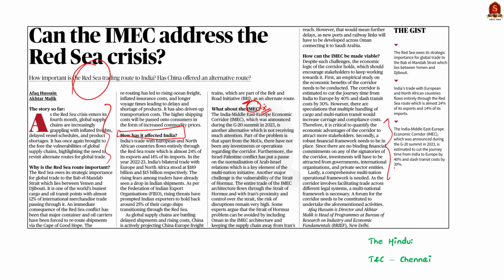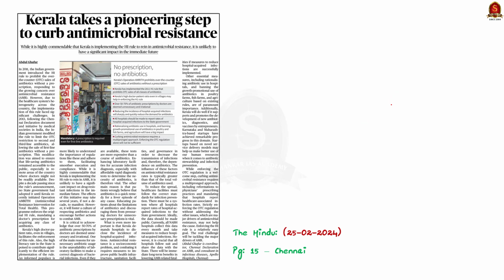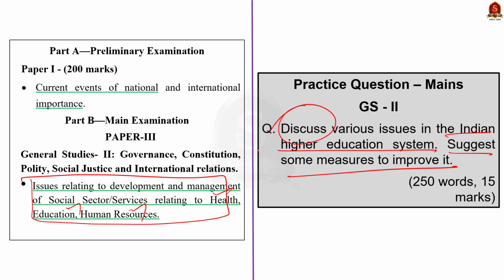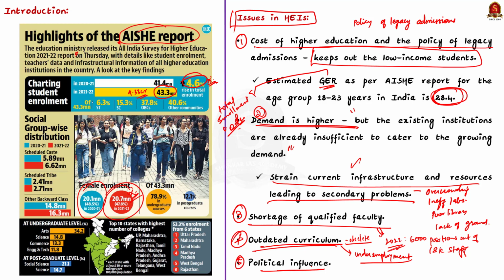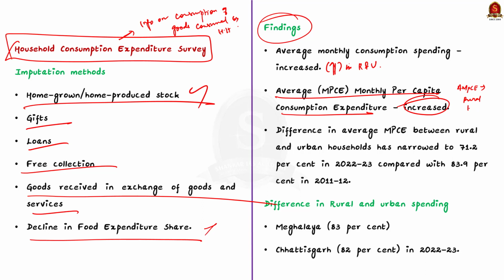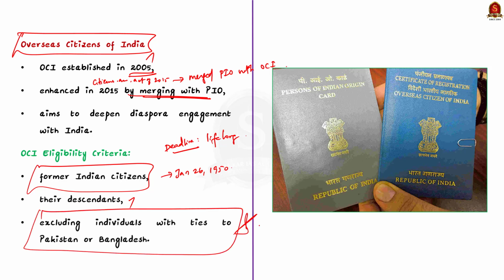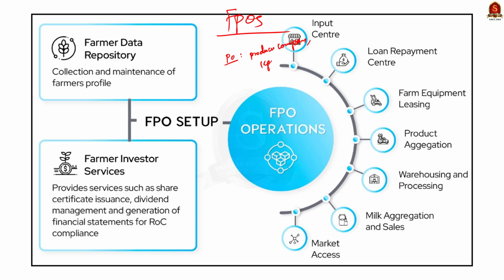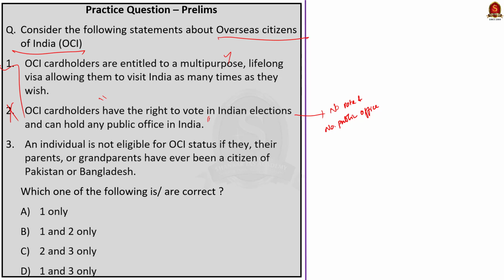The Hindu News Analysis || 26th February 2024 || UPSC Current Affairs || Mains & Prelims 2024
Time Stamping
►►Introduction - 00:00
►►List of Articles - 00:25
1. IMEC address the Red Sea crisis? - 00:29
2. Antimicrobial resistance (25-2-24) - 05:14
3. A disservice to the education sector. (EDITORIAL) - 08:17
4. Household Consumption Expenditure Survey 2022-23: In 11 years, rural     consumption spend rises more sharply than urban; share on food falls. (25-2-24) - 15:41
5. U.K. Professor says she was denied entry into India for event.- 19:48
6. PM Modi launches ‘world’s largest agri storage plan’; Rs 1.25 lakh cr outlay over 5 years. - 23:05
7. Prelims Practice Questions - 27:19
8. Mains Practice Questions - 29:54